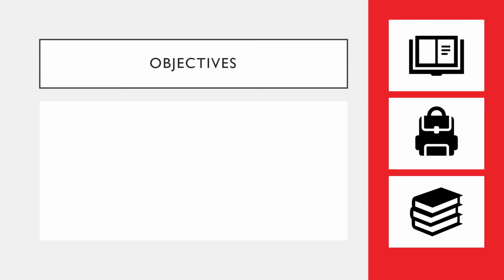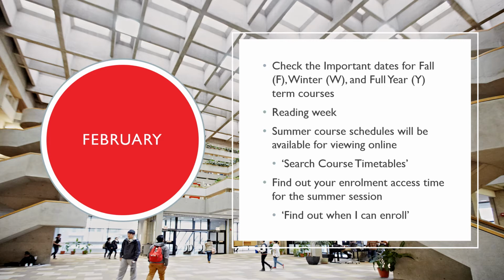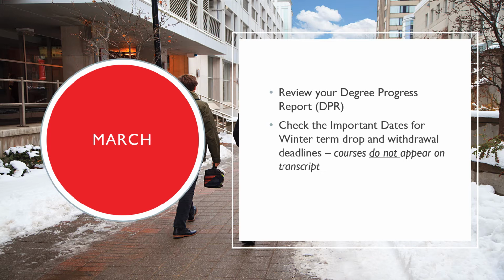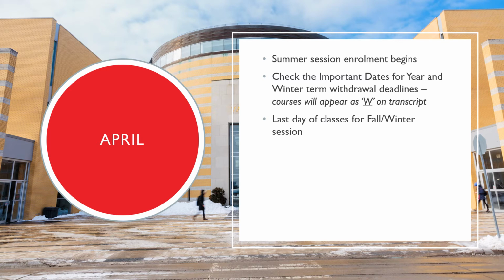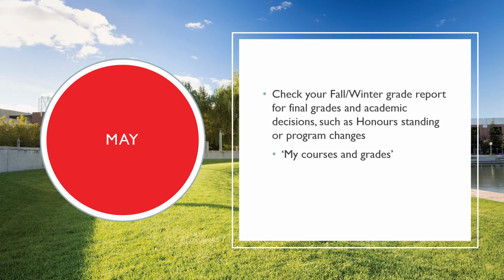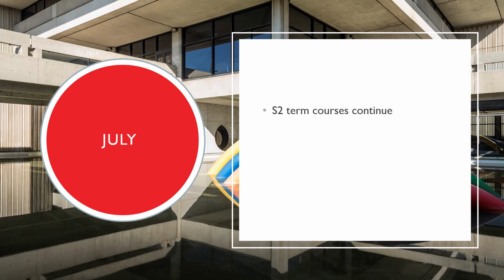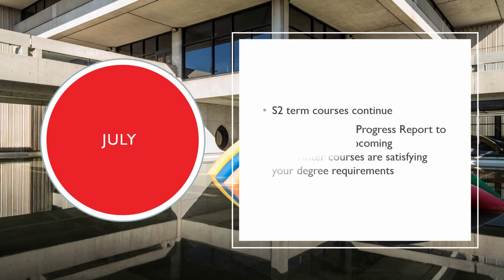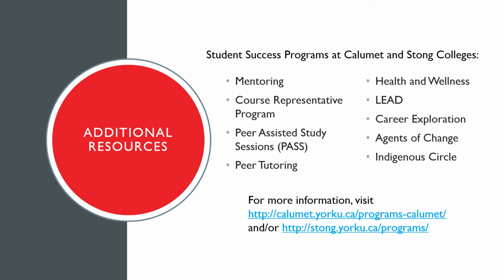Year 1 to Year 2 Transition